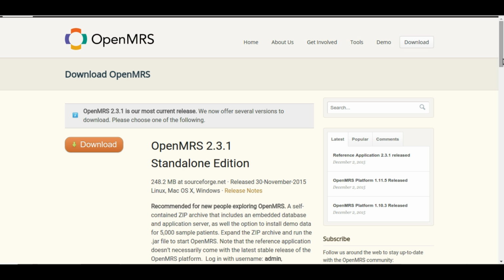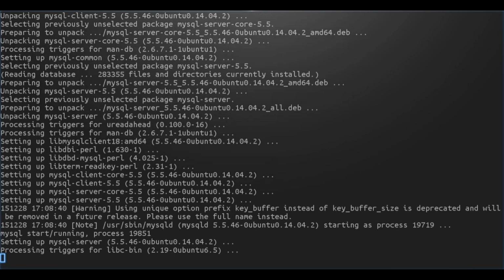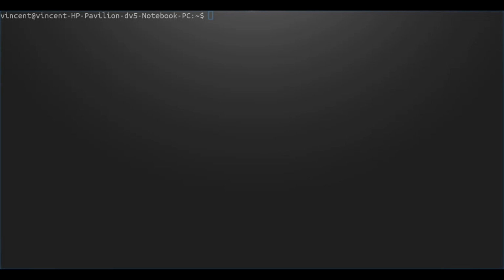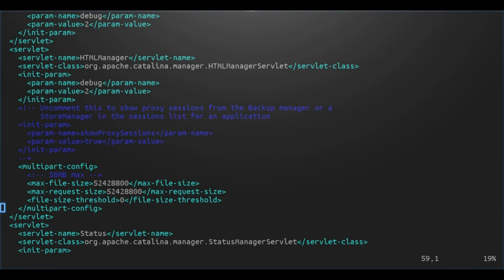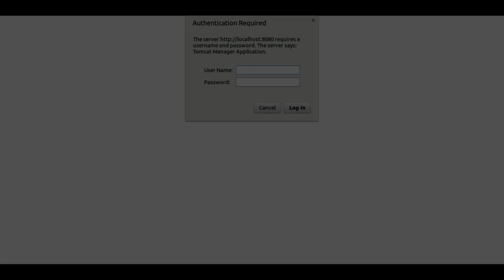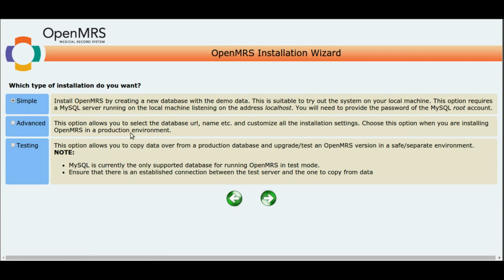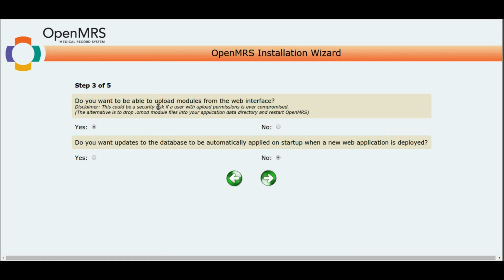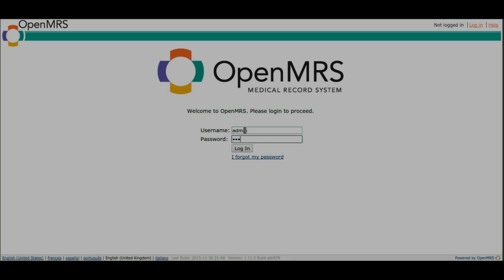How to install OpenMRS Enterprise (Ubuntu 14.04)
This video shows how to deploy OpenMRS on a Tomcat server.

- Downloading OpenMRS: 0:04
- Installing Java 7: 0:39
- Installing MySQL: 1:08
- Installing Tomcat 7: 2:10
- Installing Tomcat Manager: 3:00
When configuring the tomcat-users.xml file add a user with the following elements:
user username="enteranyusername" password="enteranypassword"       roles="manager-gui,admin-gui"
When configuring the web.xml file, change the 50 MB upload limit to an 80 MB limit.
Deploying OpenMRS: 6:23

Commands:
sudo apt-get install tomcat7
sudo apt-get install tomcat7-admin
sudo nano /etc/tomcat7/tomcat-users.xml
cd /user/share/tomcat7-admin/manager/WEB-INF/
sudo vim web.xml
sudo mkdir /usr/share/tomcat7/.OpenMRS/
sudo chown -R tomcat7 /usr/share/tomcat7/.OpenMRS/
sudo service tomcat7 restart